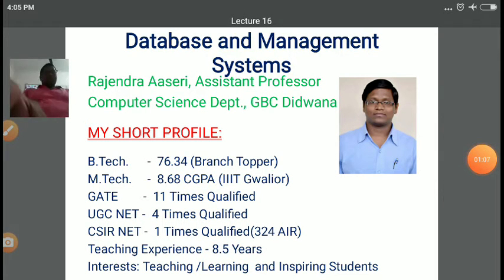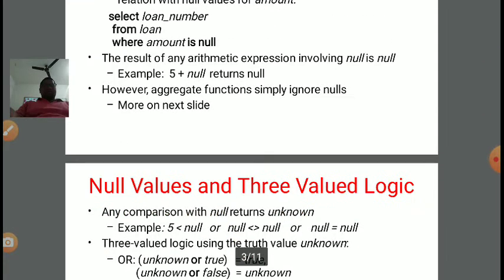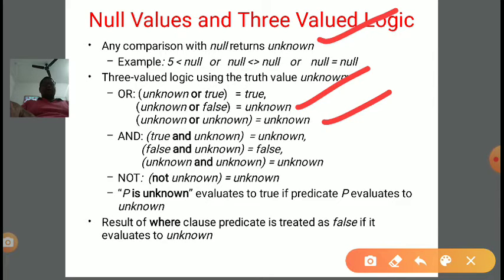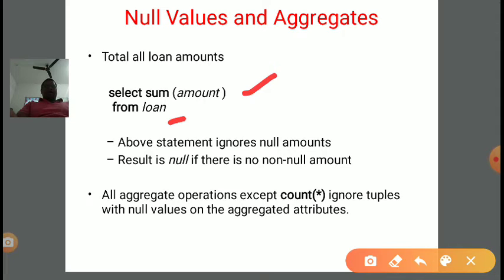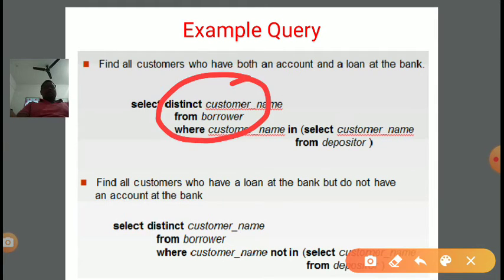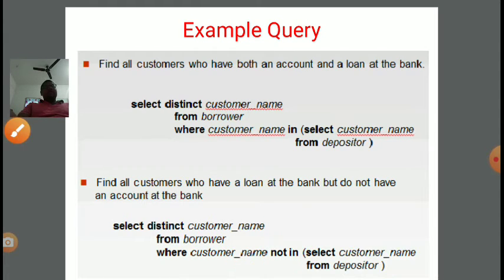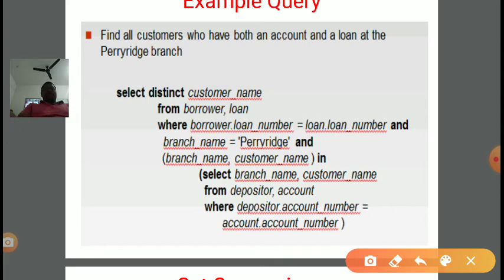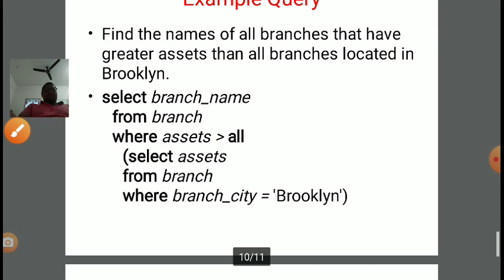Nested Sub-queries and NULL Values in SQL by Rajendra Aaseri, Assistant Professor GBC Didwana